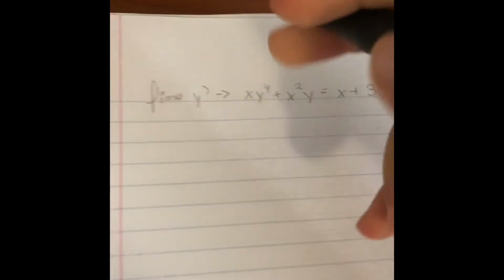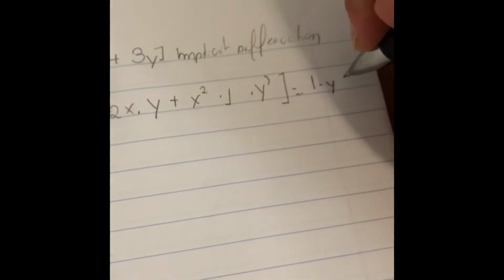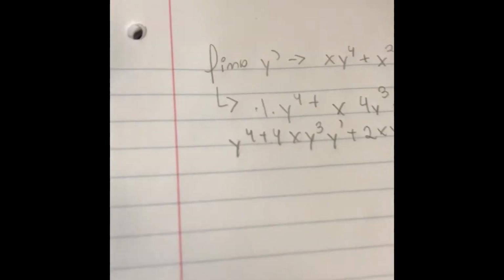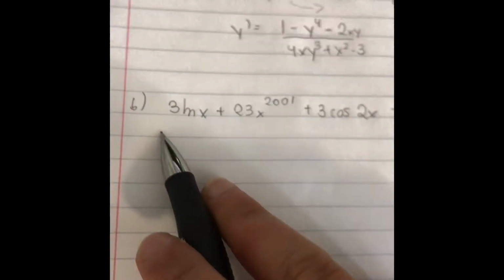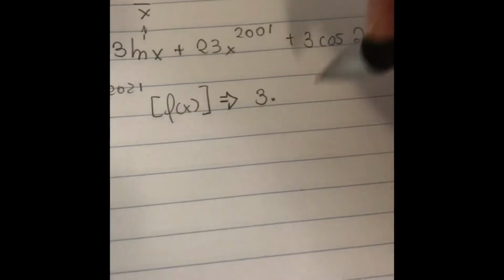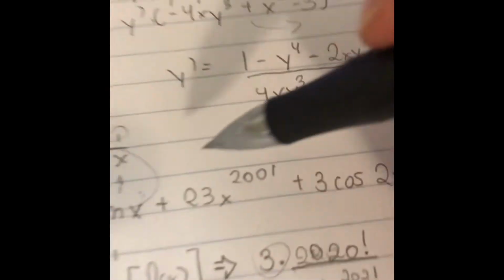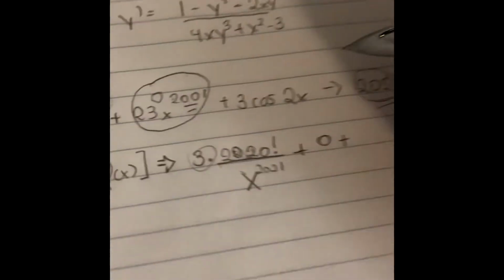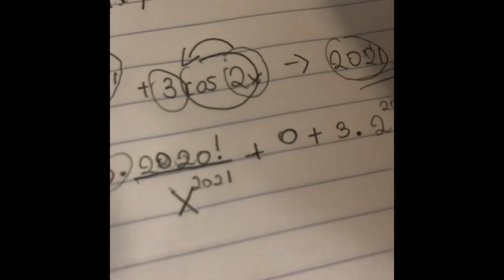Question 3 Exam 2 Calculus